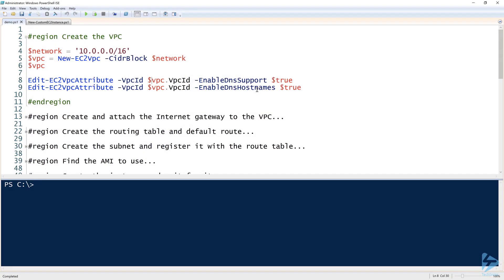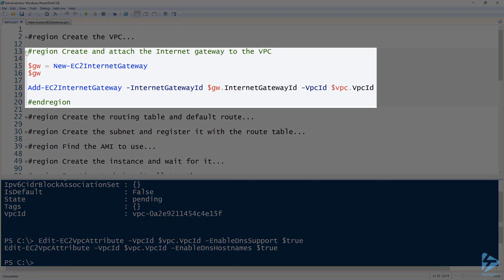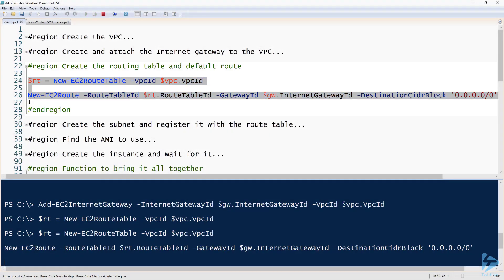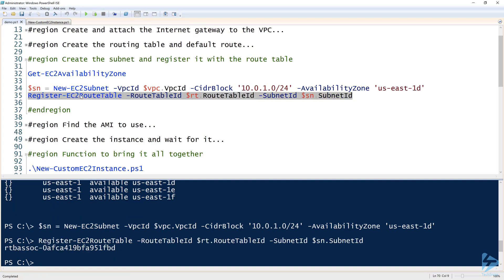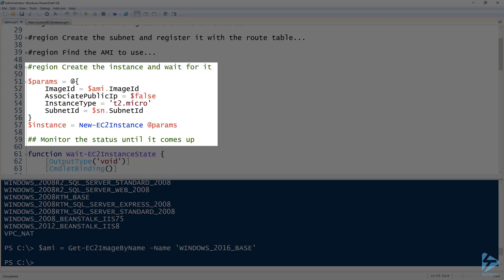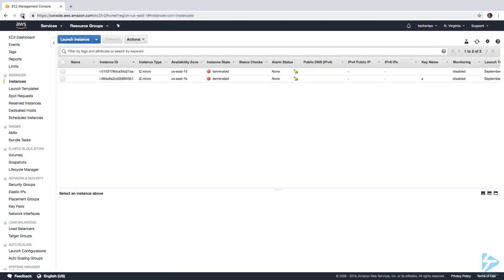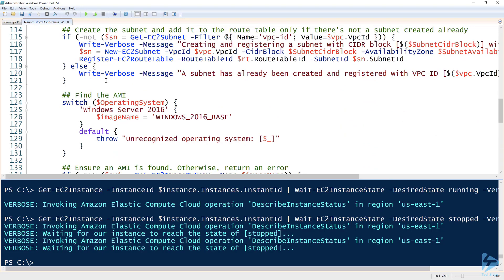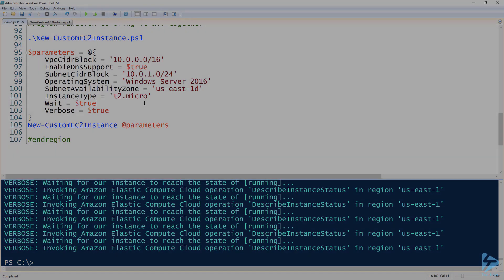How To Set Up An Amazon Web Services (AWS) EC2 Instance Using PowerShell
Creating an AWS EC2 instance with PowerShell only requires on command; New-EC2Instance. Novices may think that's all they need but they'd be dead wrong! An AWS EC2 instance requires lots of other resources to run like a network stage, AMI image and so on. The New-EC2Instance command will need to know this information but what if you don't even have these dependencies created?
This video will go through how to not only create an EC2 instance but to better understand the requirements that an EC2 instance needs to be created and how to build out each of those resources with PowerShell as well.